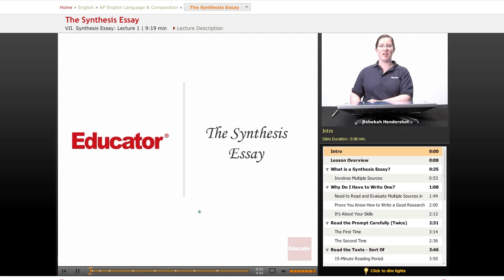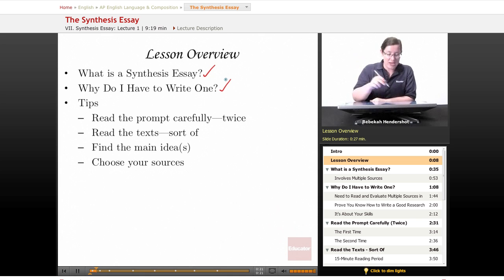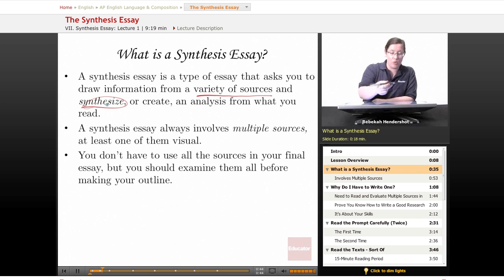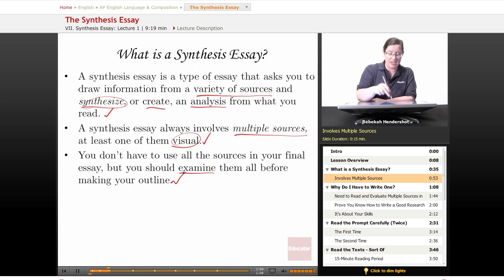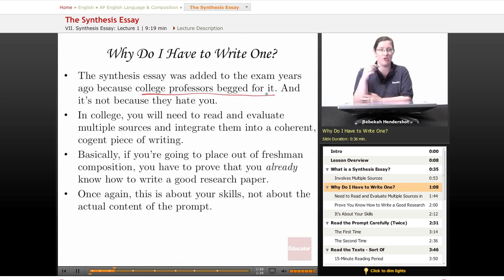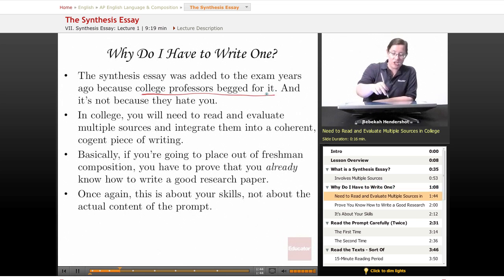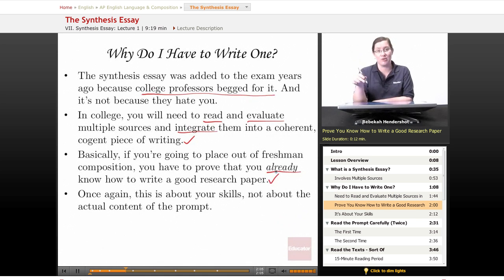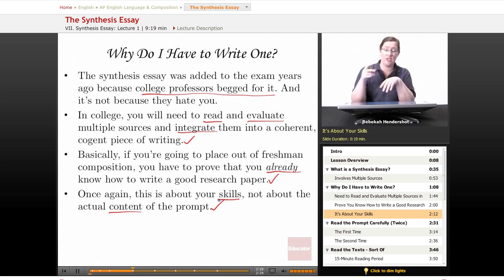AP English - The Synthesis Essay